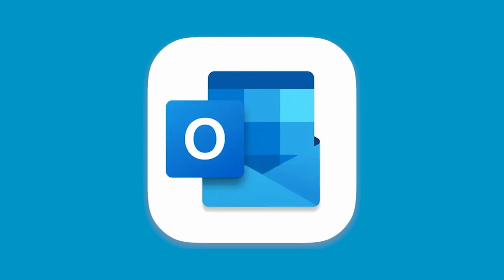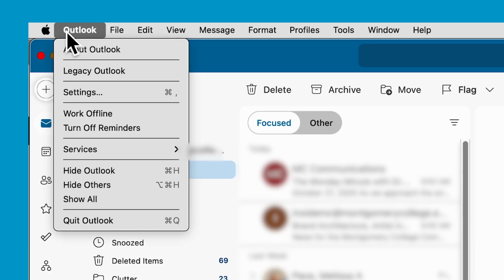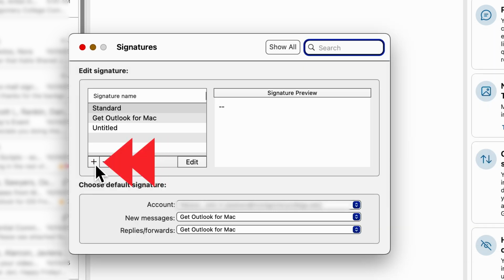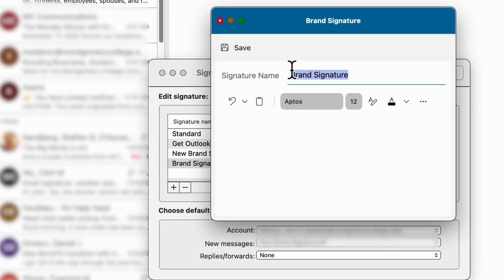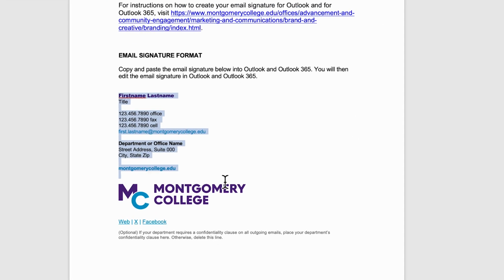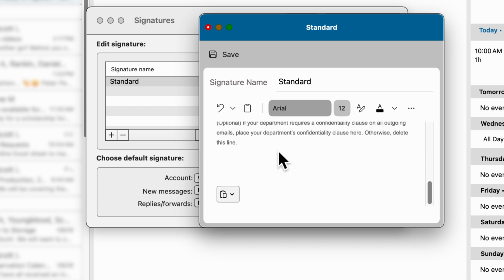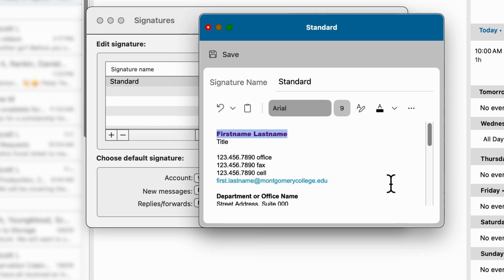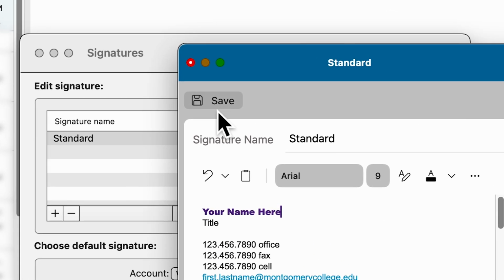Branding Bootcamp: How to Create an MC Branded E-mail Signature in Outlook for Mac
Learn how to create an e-mail signature in Outlook for Mac that is consistent with the new Montgomery College brand.
✅ Learn: A step-by-step guide on how to create and save your Montgomery College brand e-mail signature for Outlook (for Windows).
📘 Resources and Links: Visit our Brand site: montgomerycollege.edu/brand to download the e-mail signature template document To request a service from Marketing and Communications use this
0:00 Intro
0:20 Get the Template
0:26 Open Outlook 365 via the MyMC portal
0:31 Step-by-step to make the signature
0:59 Enter your information and save